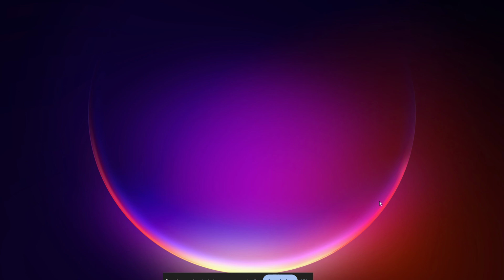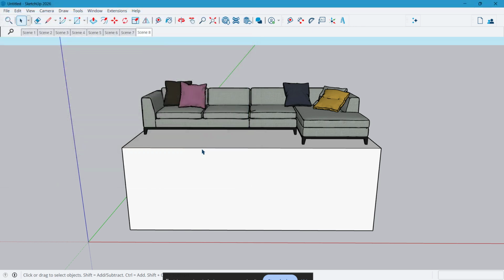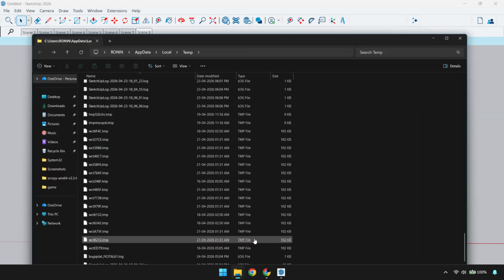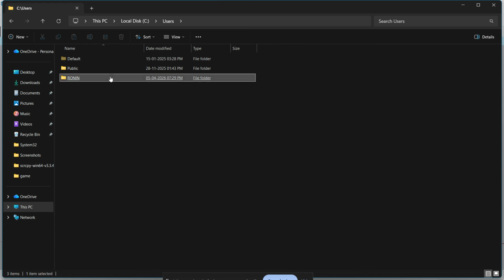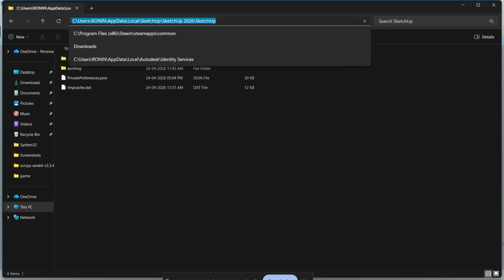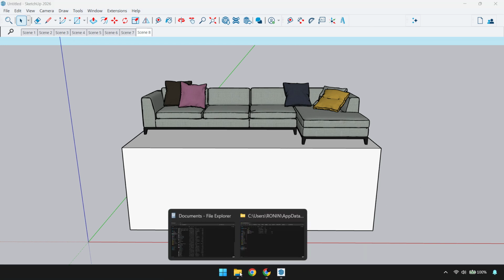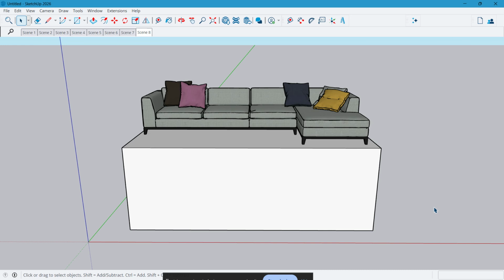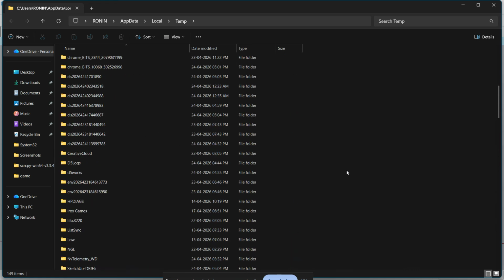How To Recover A SketchUp File After A Crash (Easy Guide)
Learn how to recover a SketchUp file after a crash using SketchUp’s recovery prompt, working folder, backup files, and temporary files. Follow these steps to restore unsaved work and protect your project.

🕚Timestamps:
0:00 Introduction
0:22 Recovery Prompt
1:12 Working Folder Deep Dive
2:04 .SKB Backup Method
2:56 Temporary Files Check
3:36 Final Tips And Safe Saving

✍️What You'll Learn In This Video:
• How To Recover A SketchUp File After A Crash
• How To Use SketchUp Recovery Prompt To Restore Unsaved Work
• How To Find SketchUp Working Folder Recovery Files
• How To Restore A SketchUp .SKB Backup File
• How To Search Temporary Files For Lost SketchUp Projects
• How To Save Recovered SketchUp Files Safely
• How To Protect Your SketchUp Projects From Future Crashes

💡Pro Tips:
• Save the recovered file immediately with File , Save As.
• Check the working folder before assuming the file is lost.
• Keep multiple manual saves for important projects.
• Rename .skb to .skp only after copying the backup first.
• Search temporary files by date to find the most recent version.